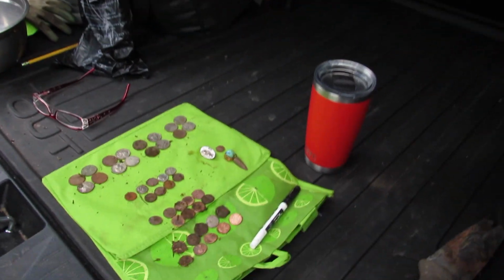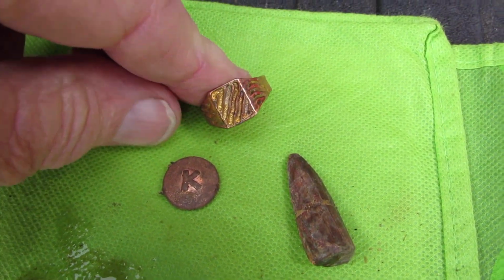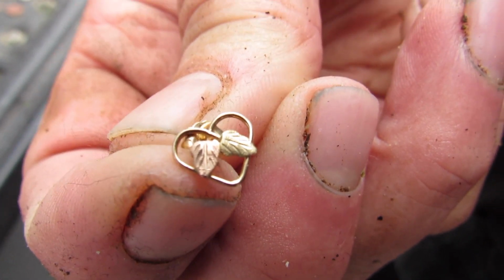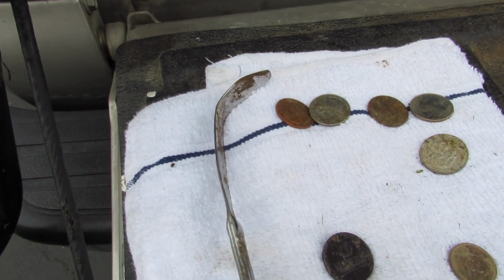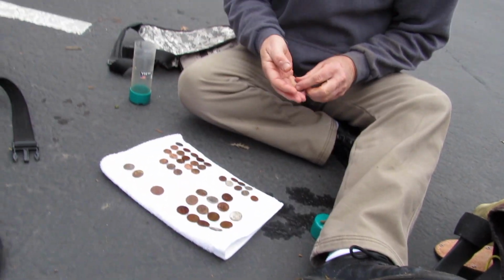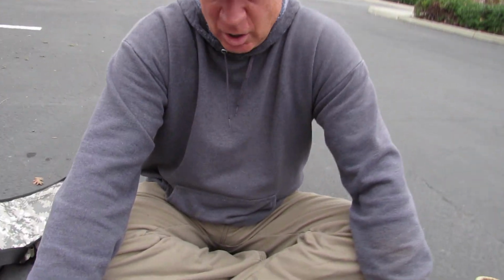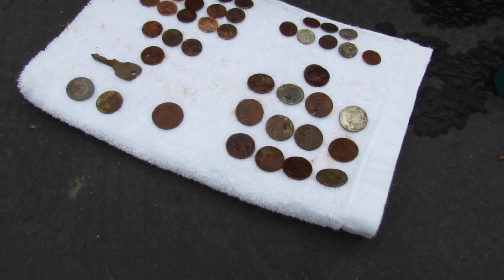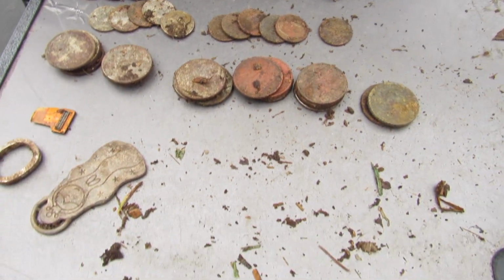metal detecting 4th Sat in Jan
This was a fun hunt a large park south of Sacramento Some got lots and some got less but it is all fun. and it is neat to see what they found.